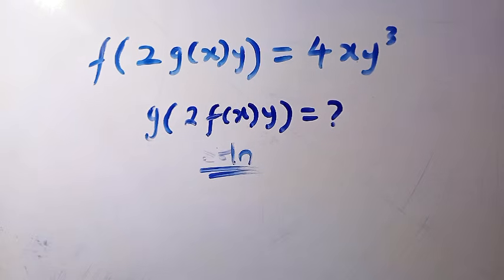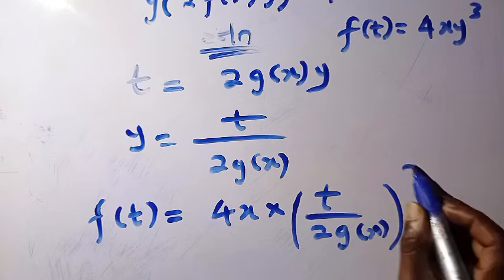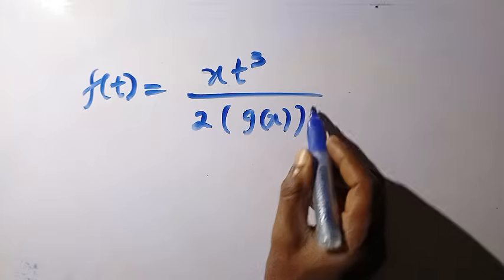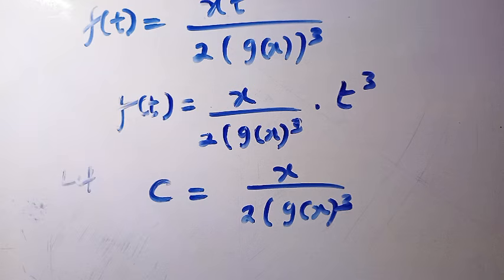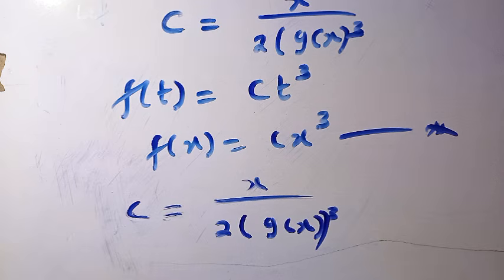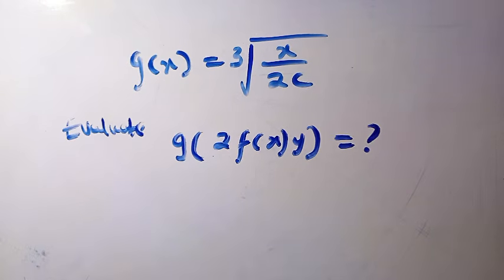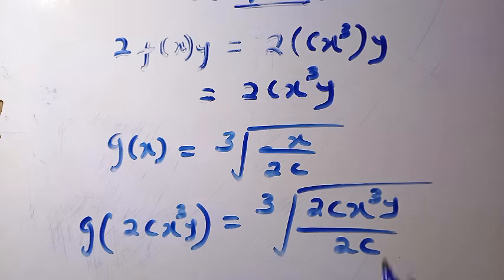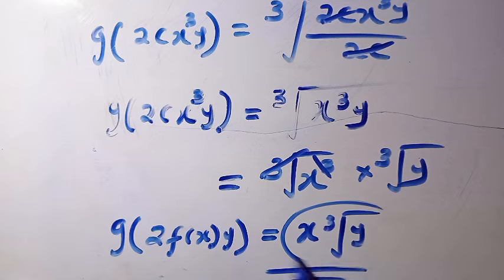Most Teachers Don't Teach This Functional Equation